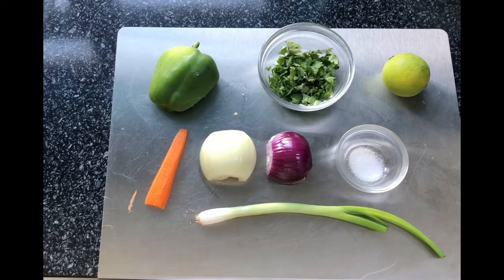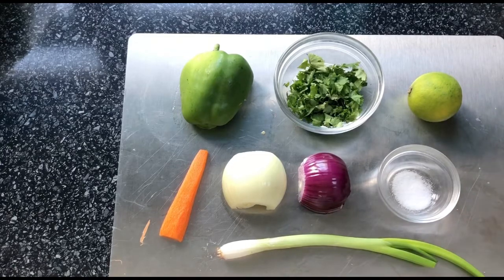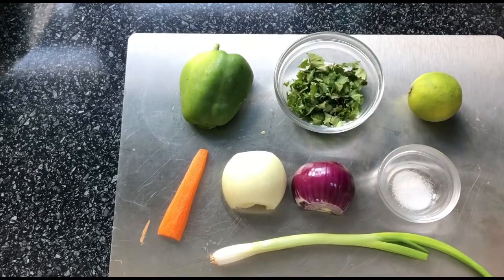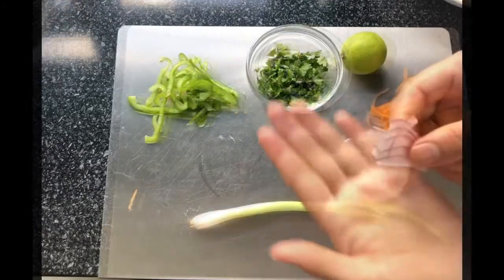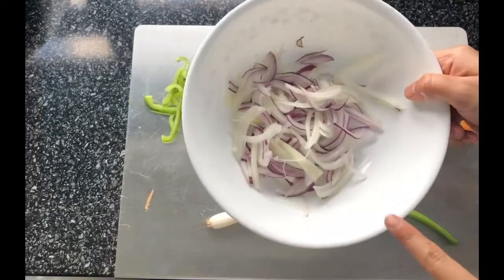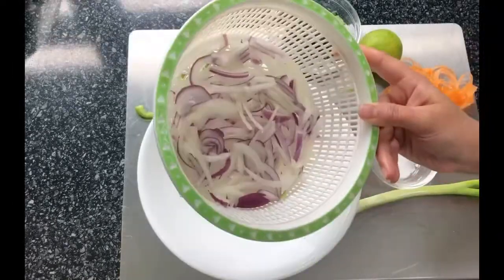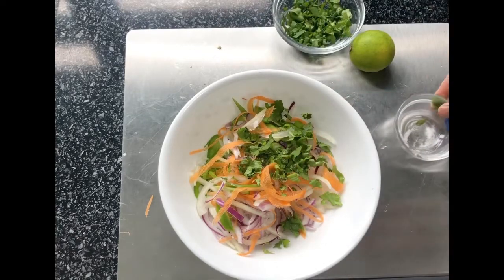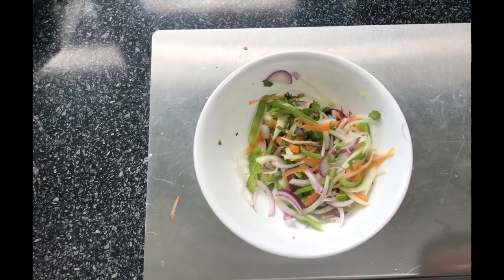HEALTHY LUNCH SALAD ONION SALAD FOR BBQ'S & BURGERS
3 onion lunch salad
A Perfect sides dish  for your next bbq or your gourmet burger!
Watch how to get rid of the strong onion taste so you can enjoy this onion salad on its own for a healthy snack!

To make healthy lunch onion salad you will need:
1/2 green bell pepper
1/2 red onion
1/2 white/ yellow onion
1/4 carrot
1/2 lime
Pinch of salt
Green bit of one spring onion
You make this delicious low carb diet onion salad to enjoy with ur BBQ food burgers etc

Hope i can provide something valuable to you all...

Have a fab day :)